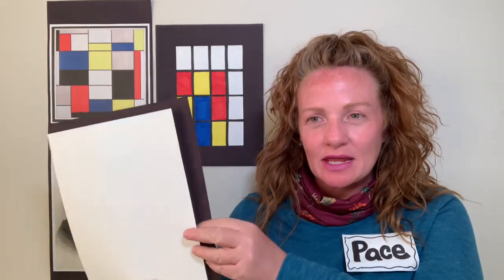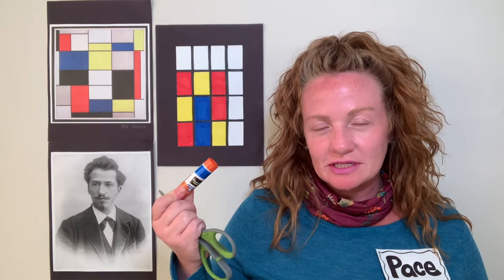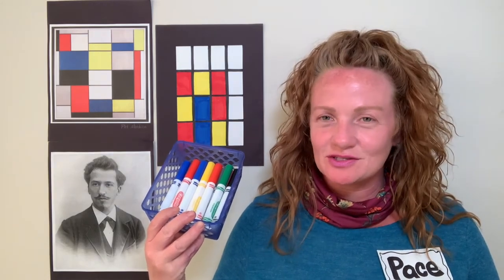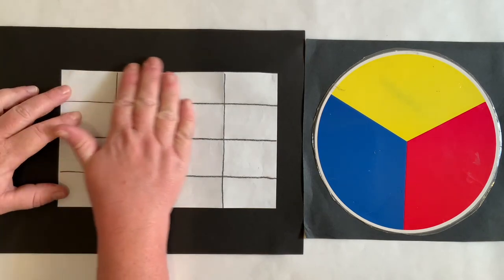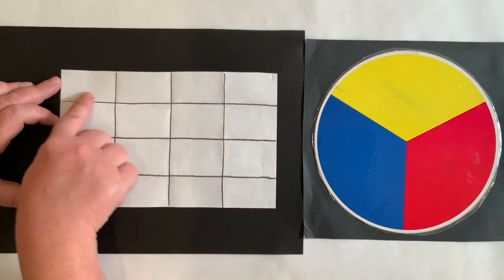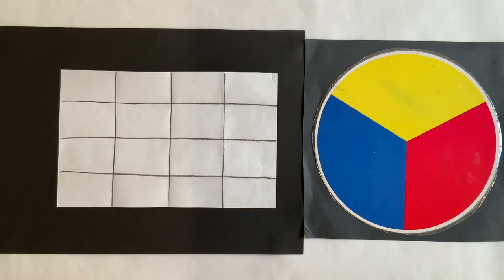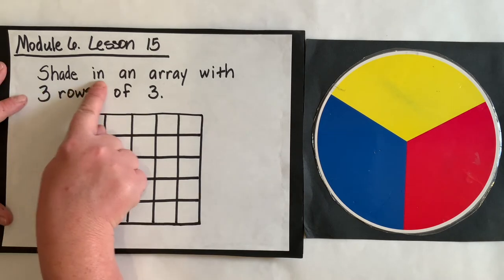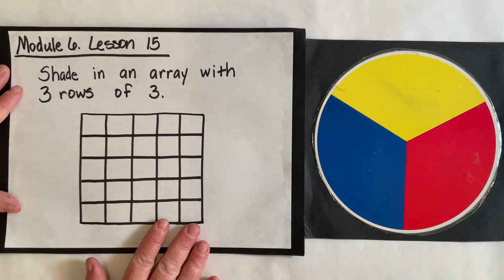2 – Arrays with Artists: Piet Mondrian (Visual Art)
Teaching Artist: Melissa Mark
Art objective: Shape - rectangles, Color - primary colors
Academic Objective: Math (Module 6, Lesson 15)
Students will create a rectangular array using rectangular shaped tiles while shading in all rows and columns with three primary colors in a similar style to the famous artist Piet Mondrian . Students will shade the appropriate number of tiles based on a word problem provided.

Supplies: 1 white paper, 1 black paper, pencils, eraser, scissors, glue stick, markers